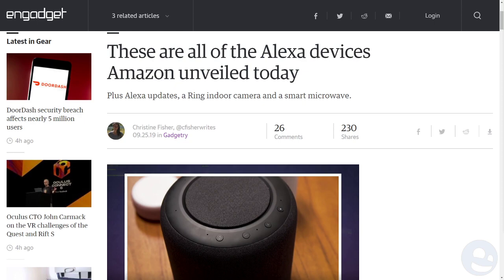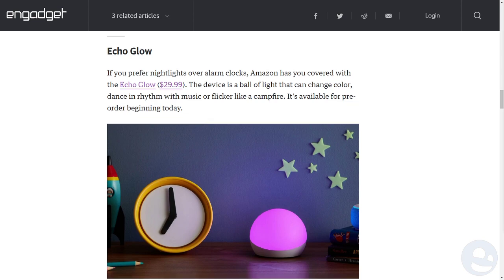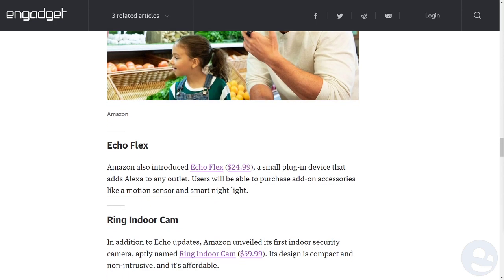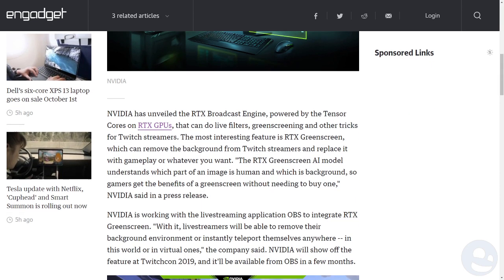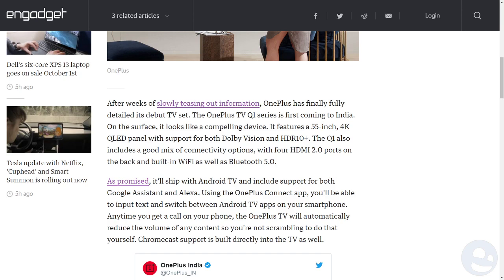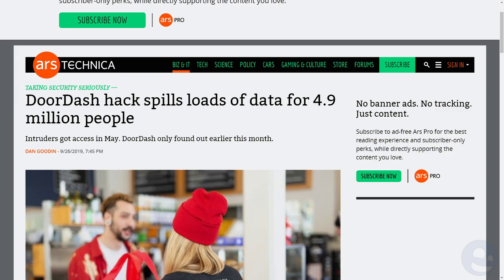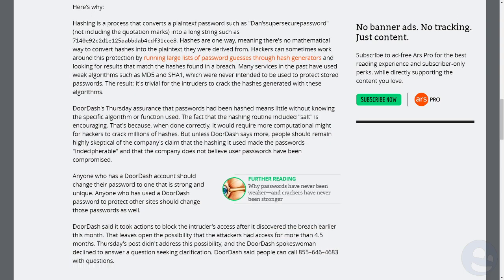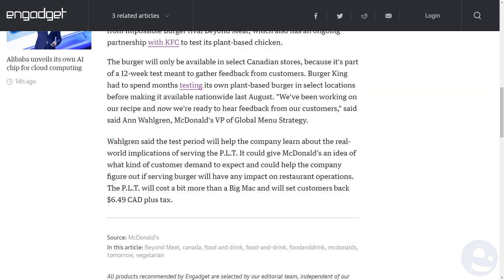Bwana News Network - 2019/09/26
These are all of the Alexa devices Amazon unveiled today

OnePlus finally revealed its TV after weeks of teases

DoorDash hack spills loads of data for 4.9 million people

McDonald's will sell plant-based Beyond Meat burgers in Canada